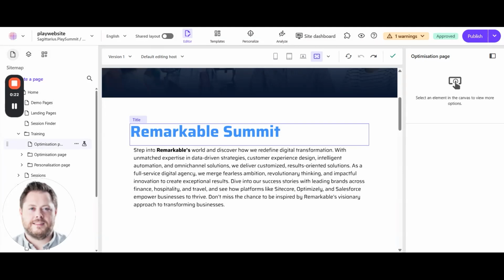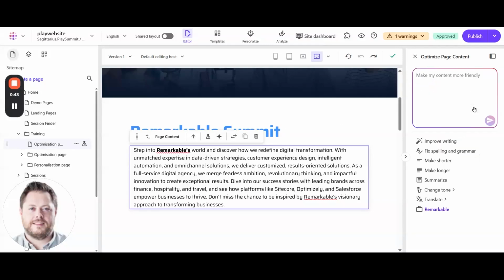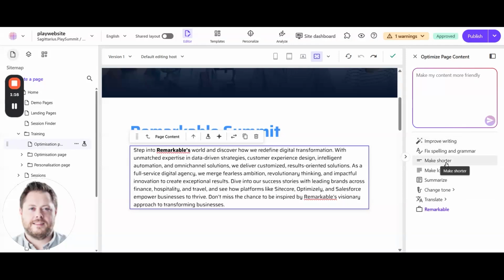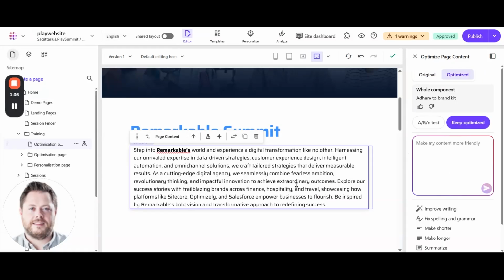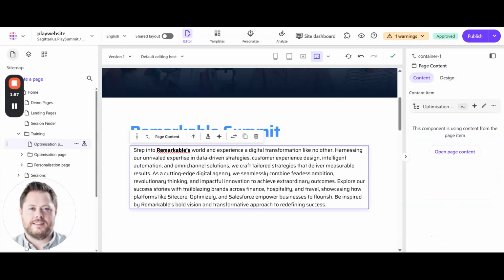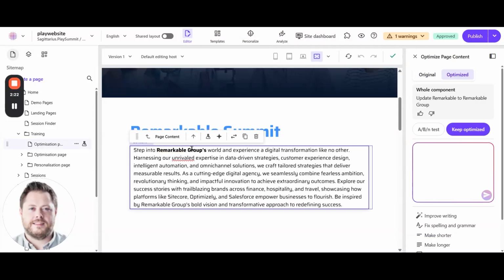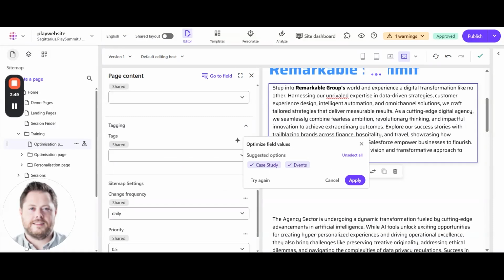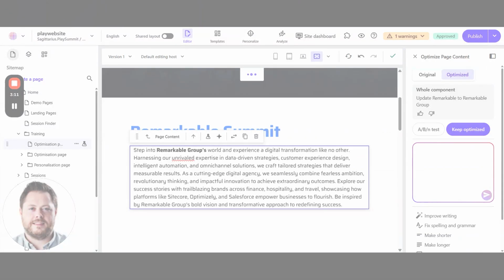Using the AI Features in SitecoreAI Page Builder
Content teams have always faced the same pressure: publish faster, stay on-brand, and don’t let quality slip. For many organisations, that tension results in copy that goes out the door slightly too long, slightly off-tone, or littered with inconsistencies that only a second pair of eyes would catch – except, nobody had time to look.

Sitecore’s AI features are designed to close that gap – not by replacing your writers, but by giving them a smarter editing environment.

In this video, Remarkable's Rob McGovern demonstrates how to use some of the AI features in SitecoreAI Page Builder.